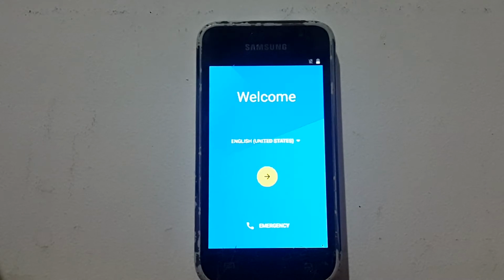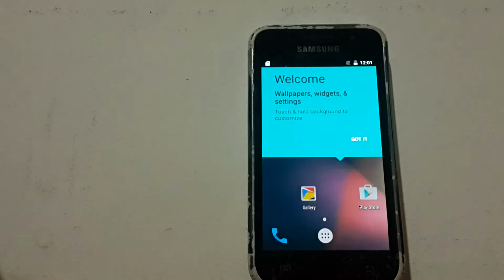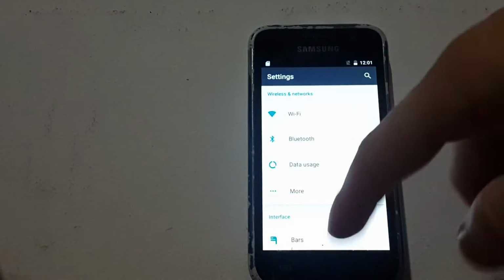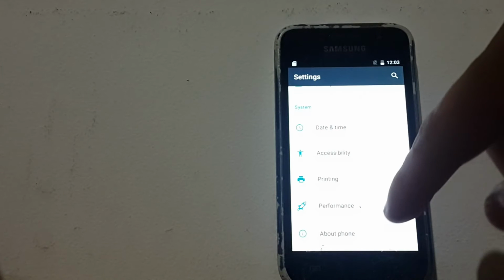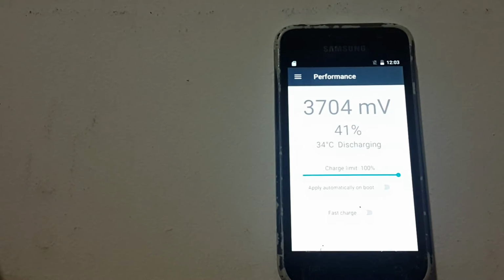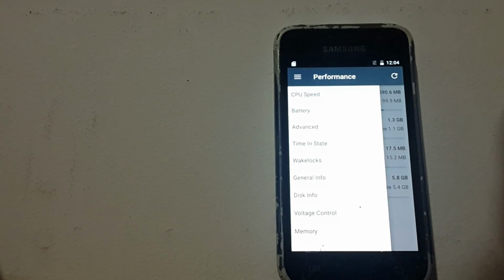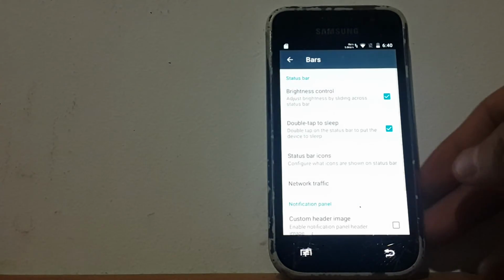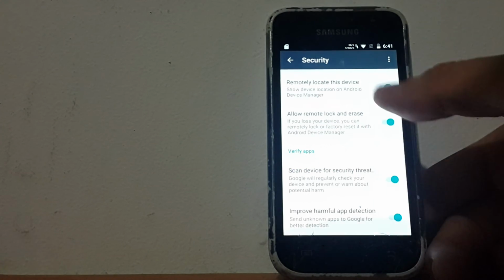FIRST BOOT- Galaxy s1 GT- I9000 running Android 6.0.1 Marshmallow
Android 6.0.1 Galaxy S1 I9000
Samsung Galaxy S - How to Flash a Super Fast Custom Android ROM

Steps to install:
1. extract the gapps somehwhere, copy the extracted gapps zip + the txt file to the device
2. format data partition to f2fs in TWRP the perform a Full wipe using TWRP (and I mean full wipe! system, data, cache etc)
3. Install ROM
4. Install attached gapps (other gapps may cause heavy slowdowns and/or failure due to lack of space, this gapps removes most of the bloat including browser, camera, wallpapers and more and leaves core apps alone), this WILL take a while, permissions needs to be fixed so for now its slow, if you can't wait you can force reboot when it tries to set permissions, but i'd wait to avoid issues
5. reboot and wait, it takes a long time to boot and once it does its very slow the first time so be patient
6. recommended: set overclock to 1400 mhz and minimum to 200 to avoid some of the lag, also reboot after setup is complete to clear some memory that wizard uses and caches

 * you point the finger at me for messing up your device, I will laugh at you. Hard. A lot.